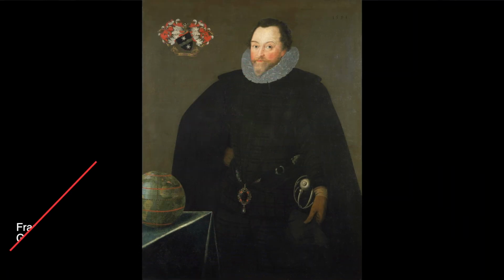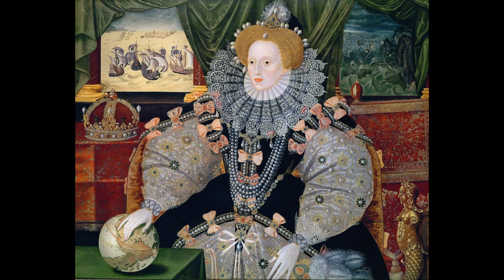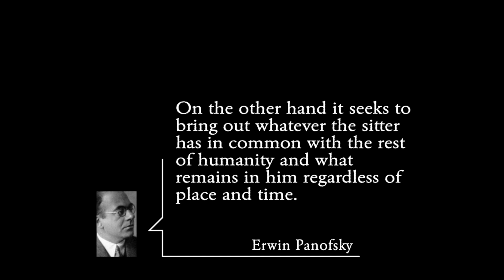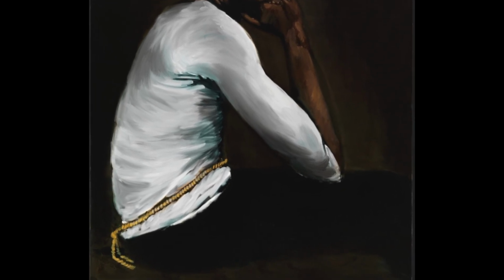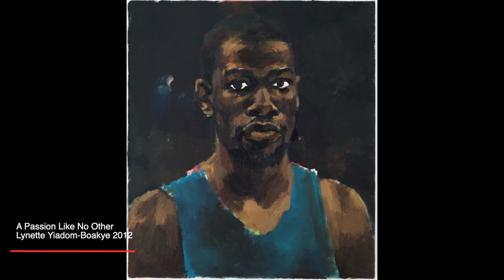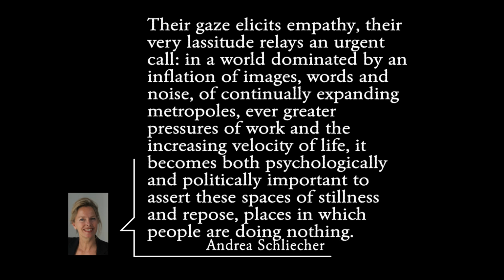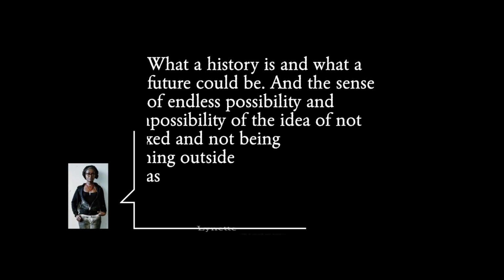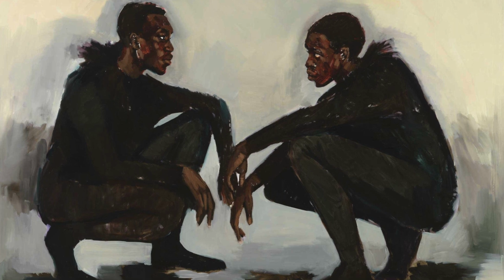Lynette Yiadom-Boakye: Portraiture is Cooler Than You Think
Lynette Yiadom-Boakye has a solo exhibit touring now called “Fly In League with the Night”. Her portraits gave me a lot to think about.
Marduk

Works Cited
Mitter, Siddhartha. “A Portraitist Whose Subjects Are All in Her Head.” The New York Times, The New York Times, 16 Dec. 2020,
Smith, Zadie, and Calvin Tomkins. “Lynette Yiadom-Boakye's Imaginary Portraits.” The New Yorker, 12 June 2017,
West, Shearer. Portraiture. Oxford University Press, 2004.
Yiadom-Boakye, Lynette. “Artist Statement.” Callaloo, vol. 37, no. 4, 2014, pp. 903–906., doi:10.1353/cal.2014.0174.
Yiadom-Boakye, Lynette, et al. Lynette Yiadom-Boakye Fly in League with the Night. Tate Publishing, 2020.